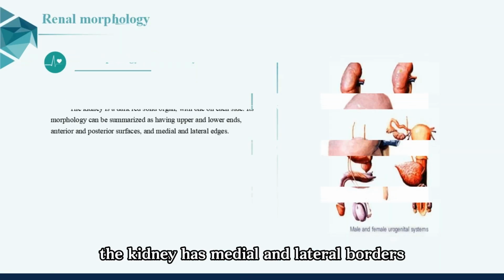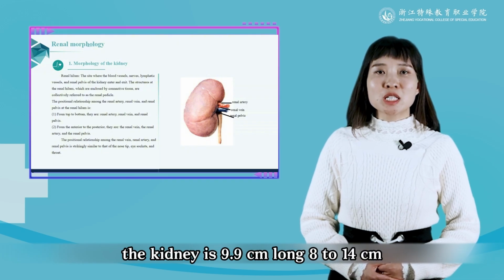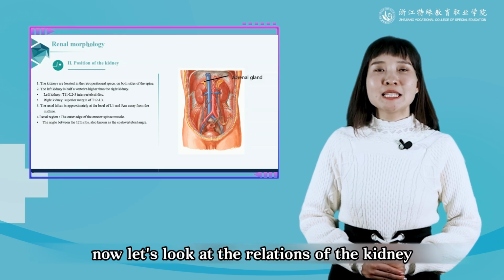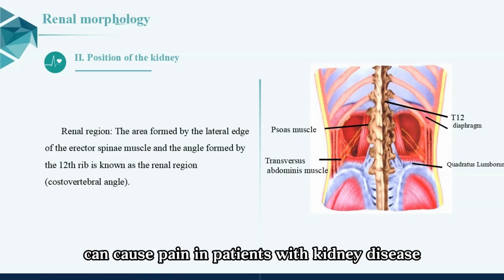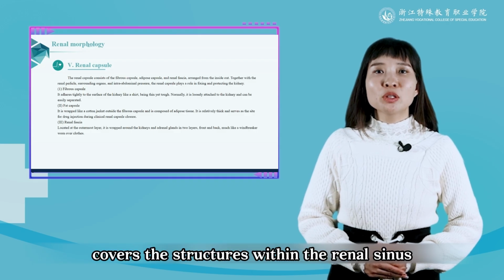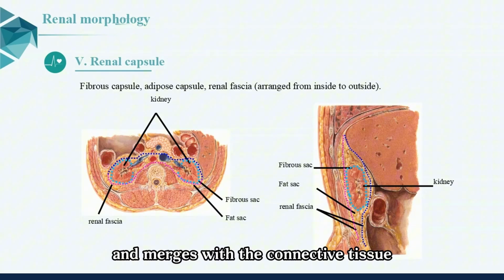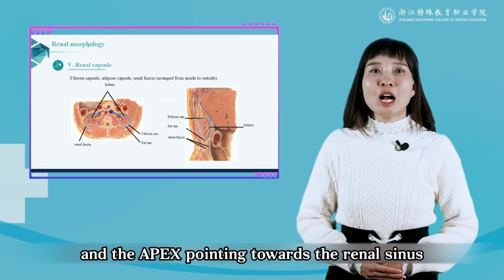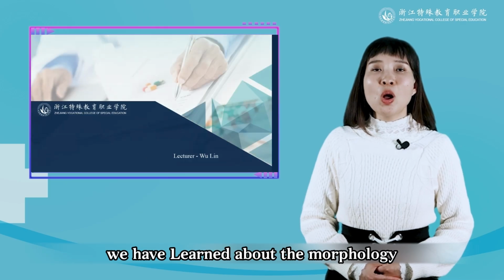6 1Renal morphology